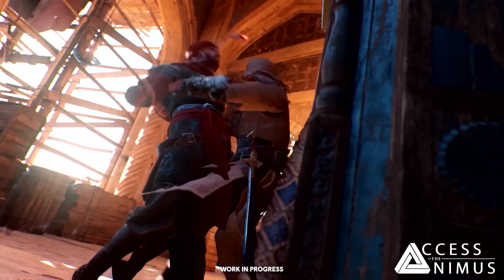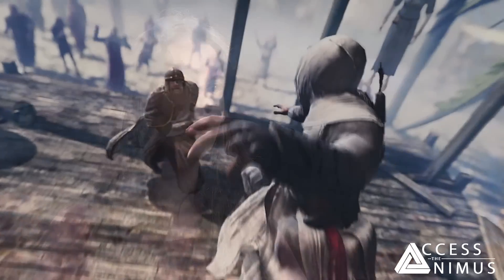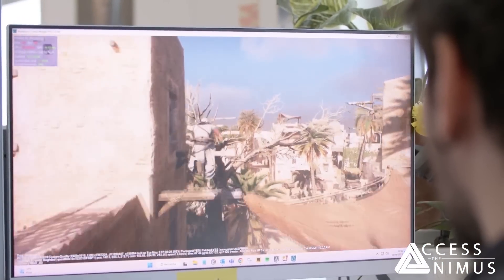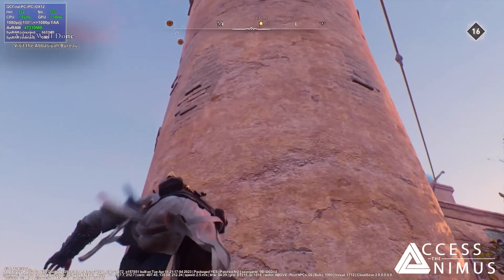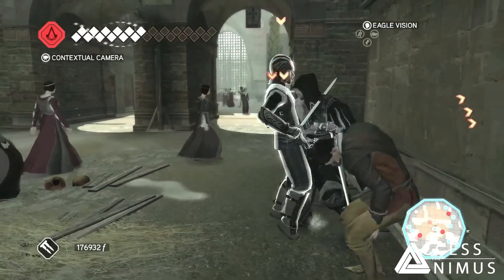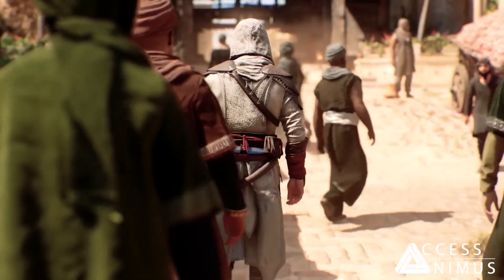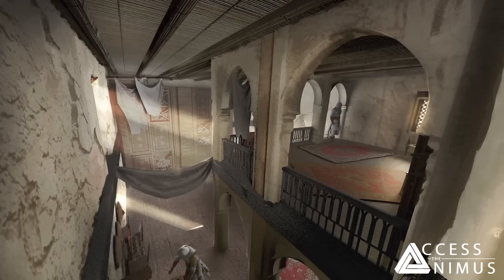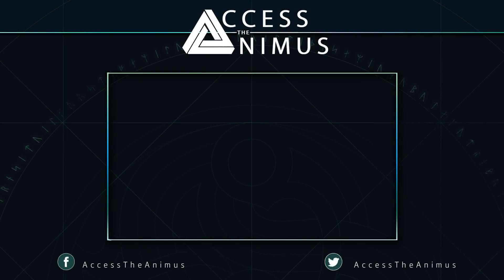Assassin's Creed Mirage News & Breakdown - New Footage, Social Stealth, New Assassinations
A HUGE load of Assassin's Creed Mirage news has emerged from a new Developer’s Diary and today we are going to discuss all of them!

More Assassin's Creed Mirage

🎬 The Full Story of Basim Ibn Ishaq - Part 1 (waiting for Assassin's Creed Mirage at Ubisoft Forward)

SOURCES